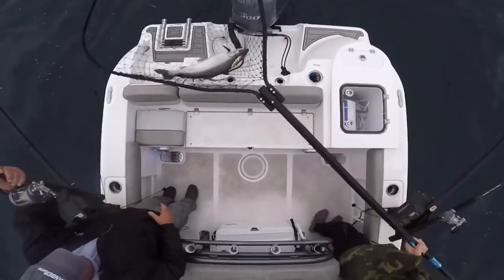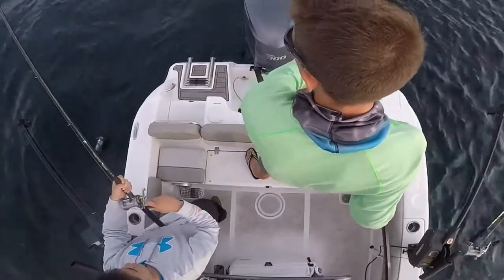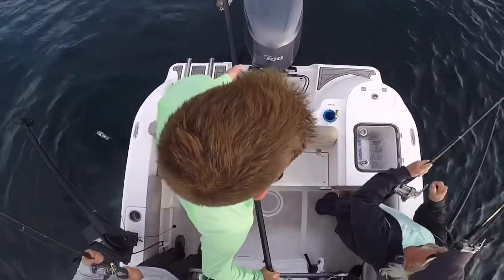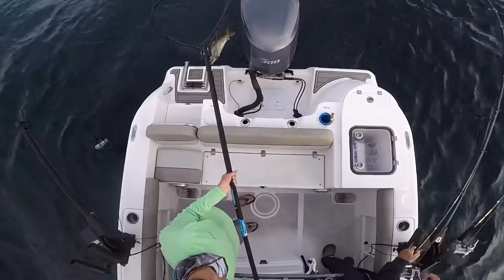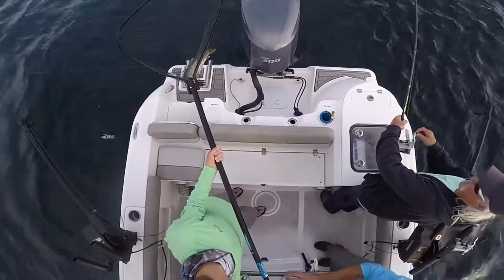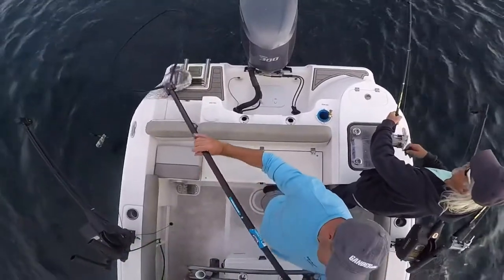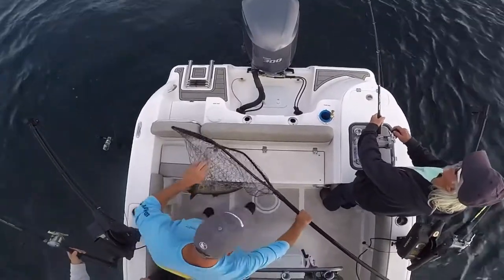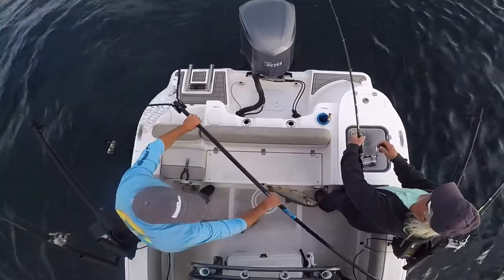Elk rapids trout and salmon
Terry and Winkler enjoying a day on the bay